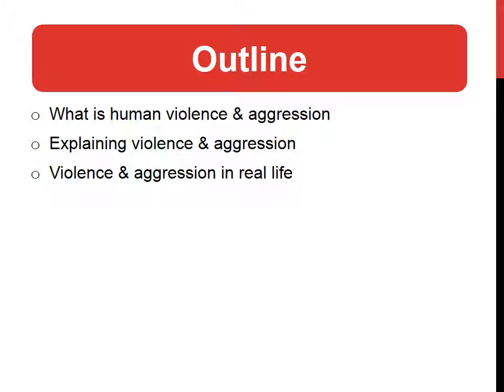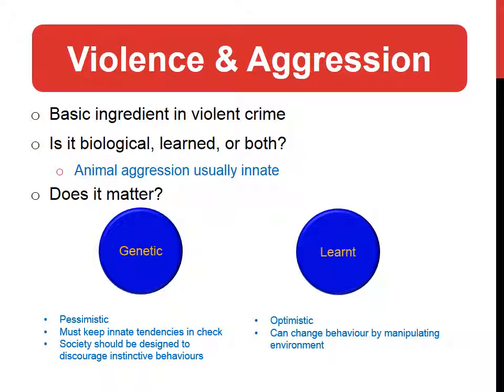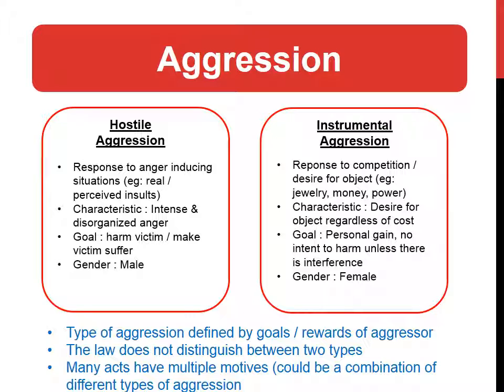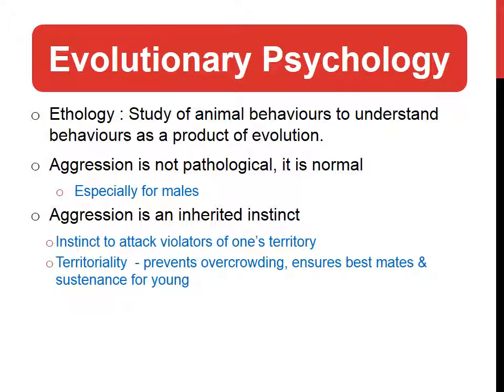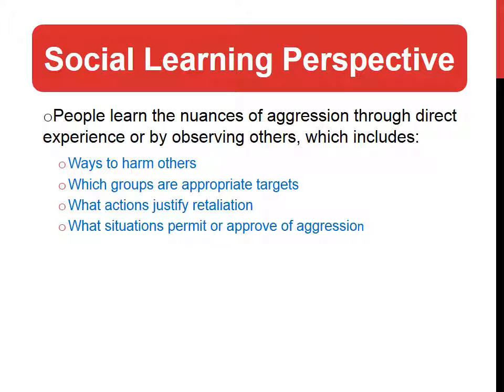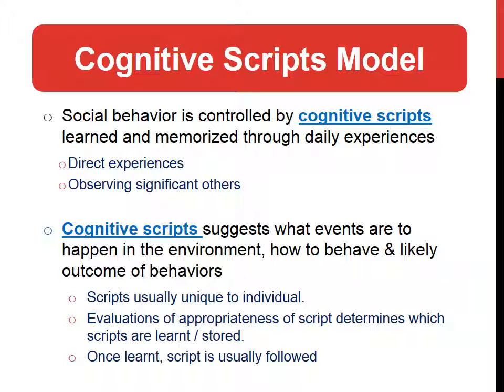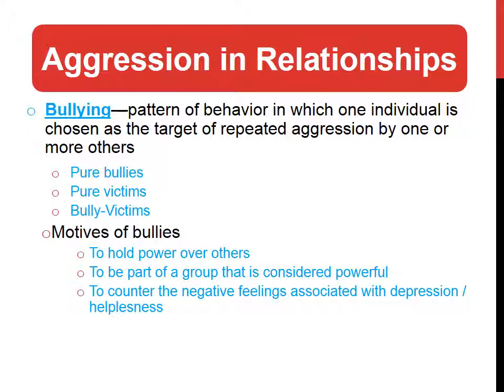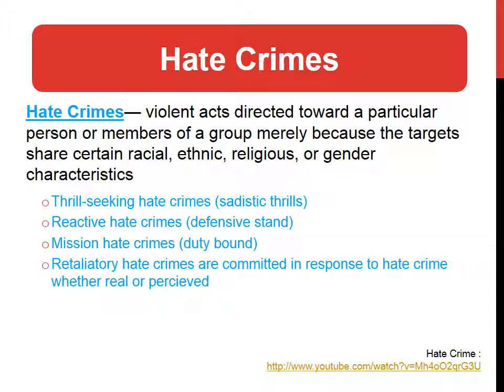Lecture 7 Human Aggression